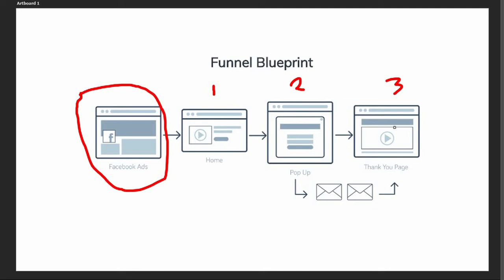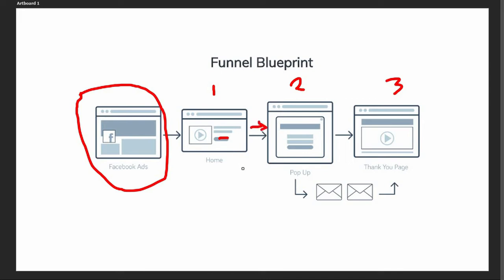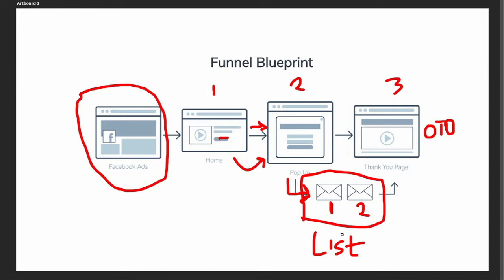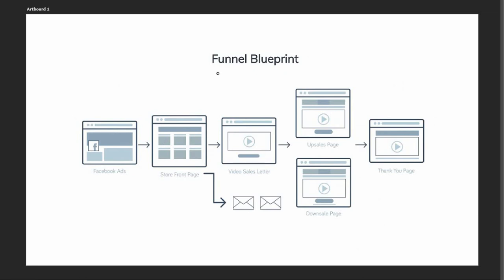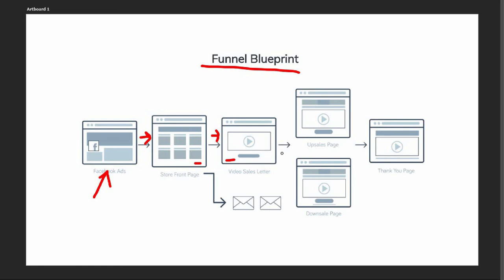HOW TO BUILD A SIMPLE AFFILIATE MARKETING FUNNEL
Building sales funnels are very important in online marketing because to can actually and easily send traffic to a funnel you can use to convert potential audience to customers. Even if you are selling your own product or someone else's product which is Affiliate Marketing.